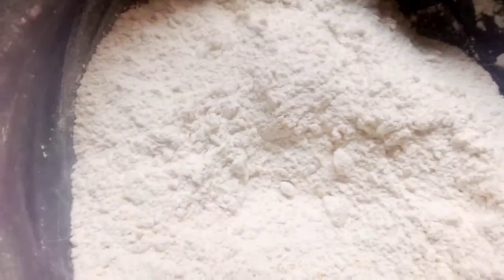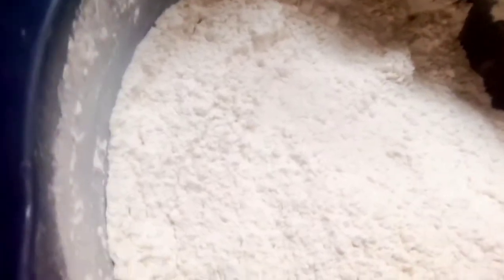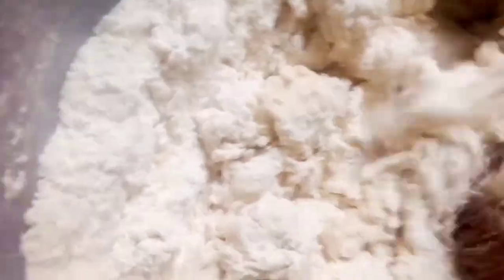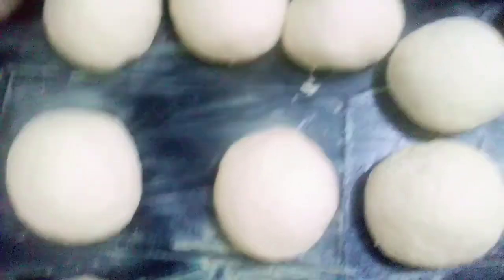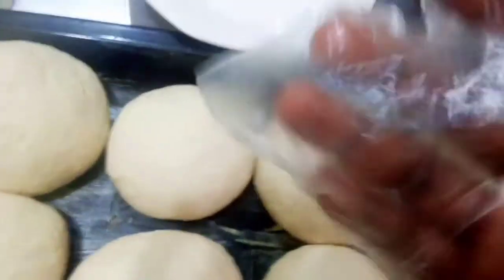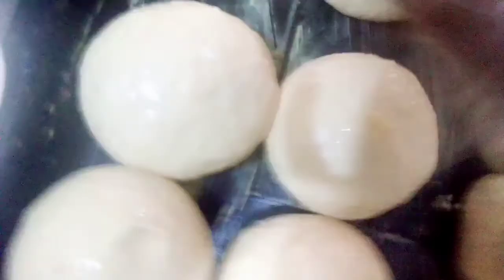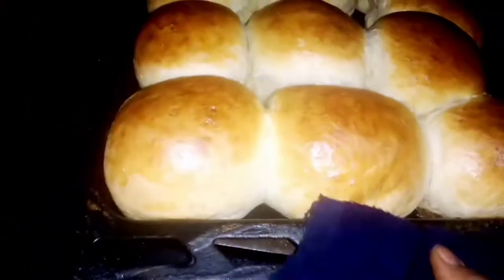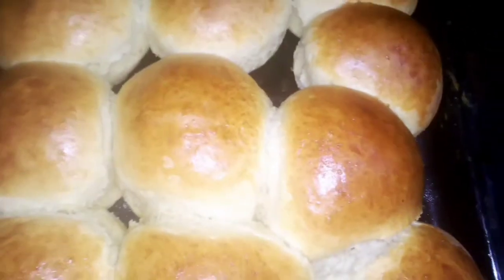How TO MAKE BURGA BREAD